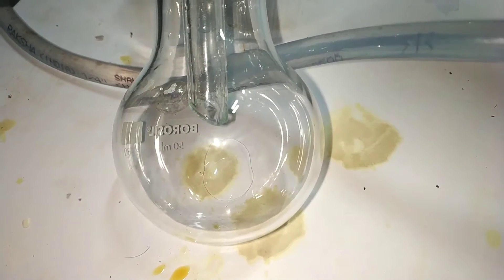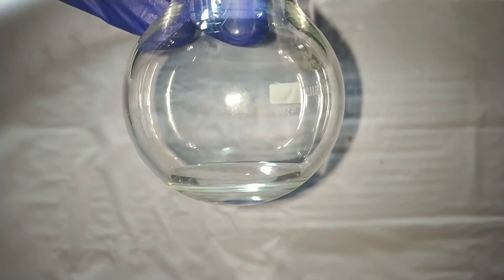Methyl Salicylate : Organic Synthesis (Oil of Wintergreen)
Hello friends , In this video we will synthesise Methyl Salicylate (Oil of Wintergreen)

be safe in home during this pandemic season and try to watch all my videos.

This video has been recorded and edited with much effort and difficulty. Lack of proper equipment and chemicals can make video look unfinished.

Or

If you have any suggestions on new videos , modification to be done or queries regarding any content or anything you don't understand or complaints regarding any of the contents,

Intro music courtesy.